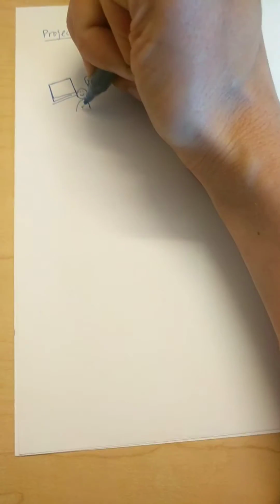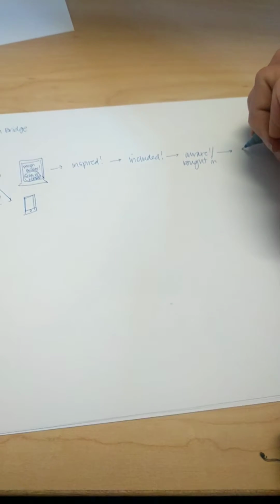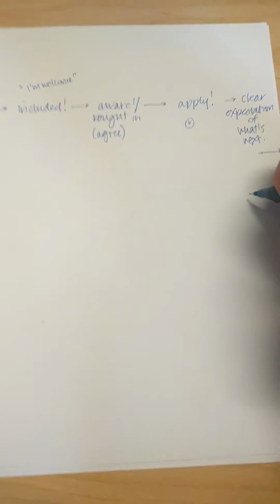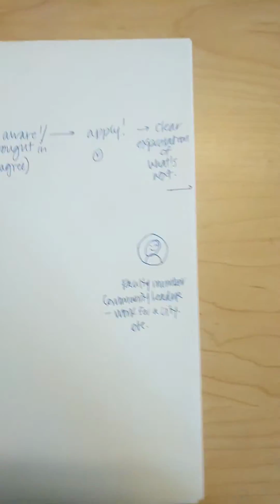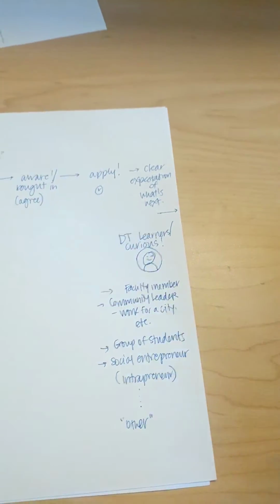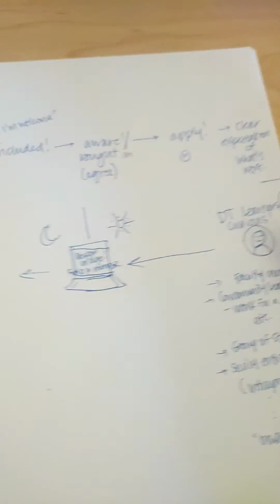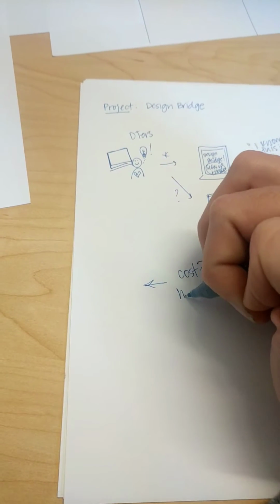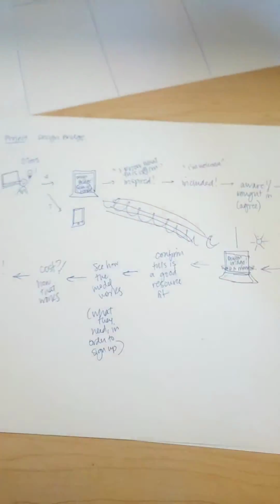How to Diagram a Basic Product Idea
This video shows you how to go from a general idea to a one-page sketch of a product design and how it would function for its users. Here I show you an idea I'm working on called Design Bridge, where people can connect with mentorship or mentees, so that they can work together to create a better future!